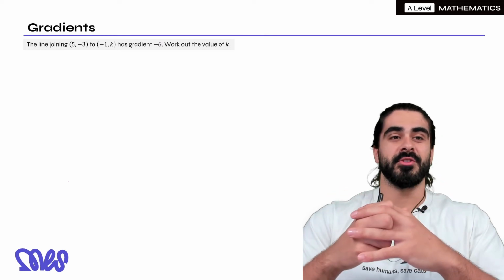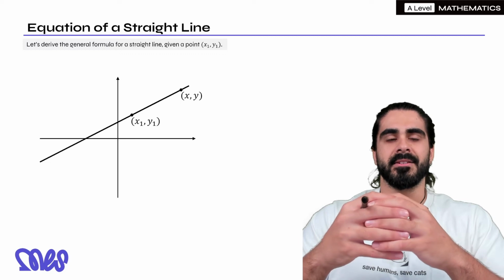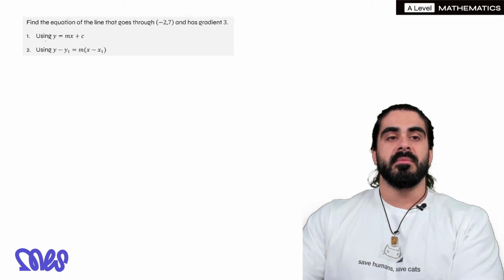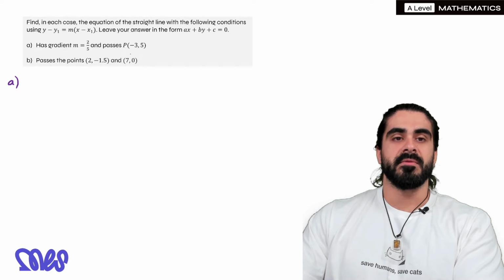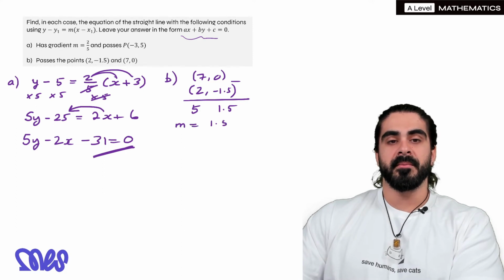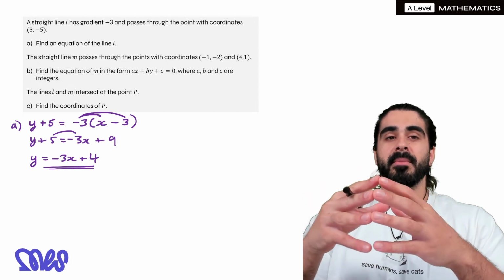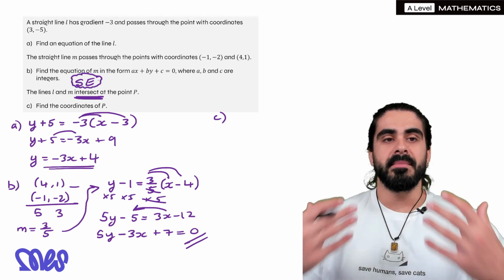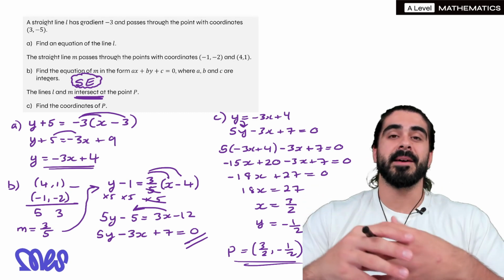Straight Line Graphs | A-Level Maths | MyEdSpace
Welcome everyone to my FREE A-Level Maths Lesson!
Today's Lesson: Straight Line Graphs